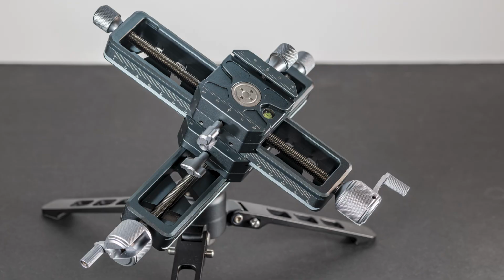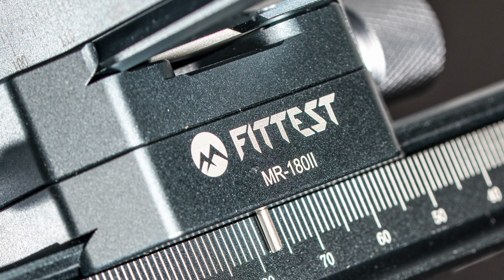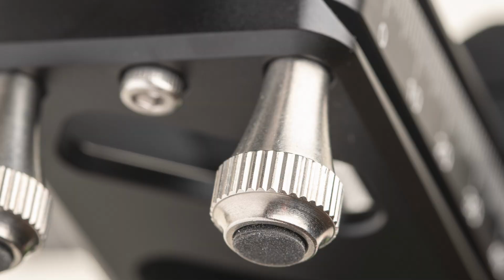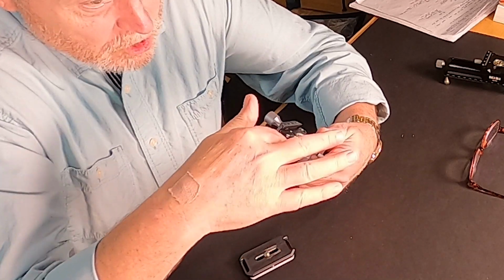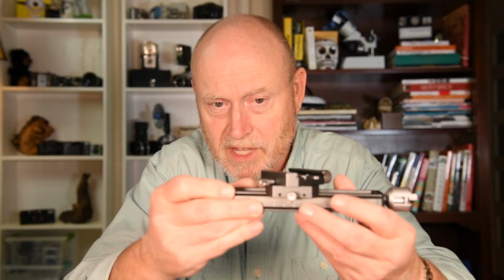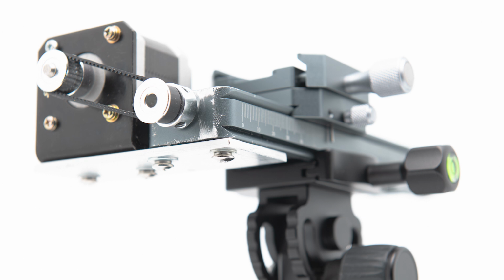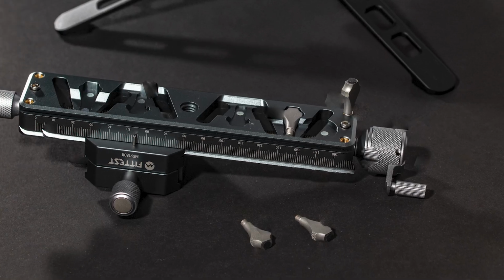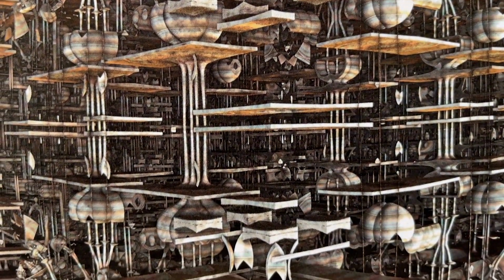The Nine Days of Christmas - Gift Ideas for Photographers - day 4 - Macro Rail Redux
The Nine Days of Christmas - Last-minute gift ideas for photographers - Day Four - Macro Rail Redux

If this macro rail looks rather familiar, that is because it is very much an update NiSi NM-180 macro focusing rail. A rail I was quite taken by. And this is no different. Watch the video to find out what improvements have been made by the new company, and whether or not they they can justify an upgrade. Check out the article over on the website for better pics

As of today, the rail is only available through Ali Express and the link is
And if you do order with link, please include in your shipping address the letters ACW so they know you heard about it through this video and they can apply the savings!

Dennis Miller's Book, Hidden Images can be found by contacting the author through his Please note that the volume is only available in limited numbers and for a limited time.

If you do decide to make any of these (or any other) purchases, including the books or tools, it would help me enormously if you went to Amazon using one of my links so that the channel could benefit. The links are paid links, in that we may make a small fee on qualifying purchases made with my link.

If you want to find all the links and all the recommendations in the same place, check out the article on my website - one article for all nine videos. In the article you will find lots of fascinating behind the scenes details (no you won't - I made that up - there are no fascinating details in my life) and hundreds of Pulitzer prize-winning photographs (none - obviously). But all the links will be there as well.

Are you using music in your productions - if so, you must check out Epidemic. I've been with them going on 3 years and I love them.

Somewhere in one of these videos I talk about Discord - and here is your invitation to join the party...

You could buy me a cup of coffee via PayPal, but clicking